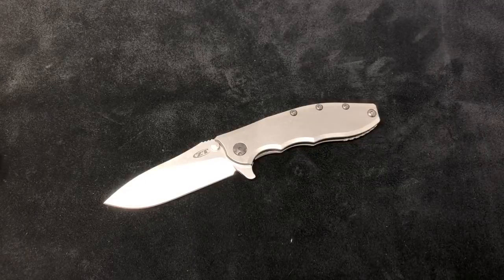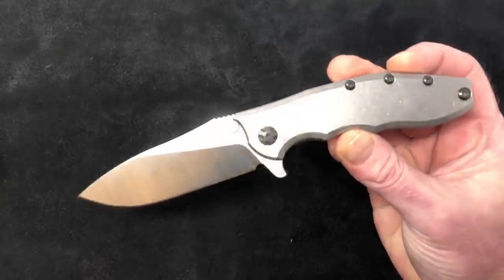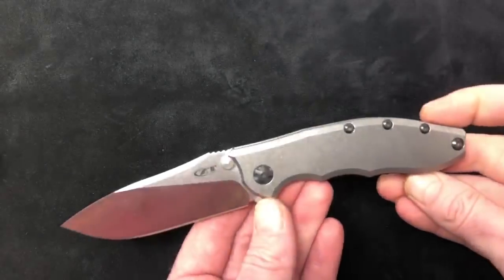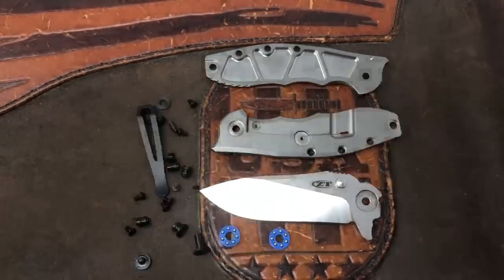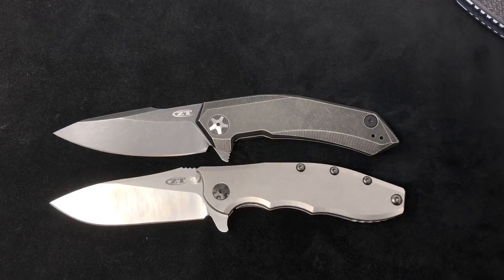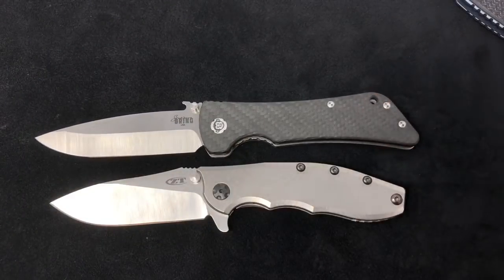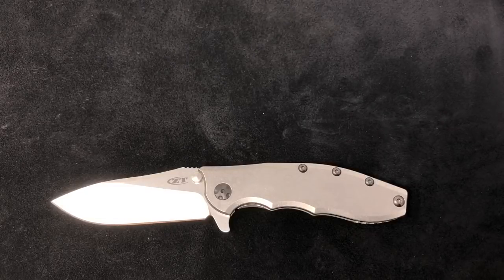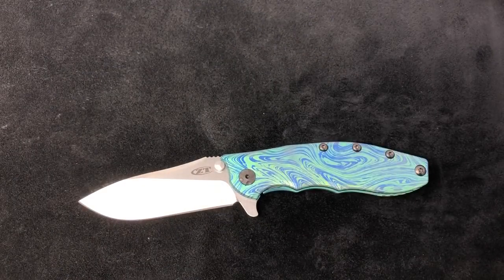ZT0562TI Overview, Comparisons and Look Between the Scales at USA Made Blade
A quick overview of the ZT0562TI, a look between the scales and comparisons of it to some other popular knife models.